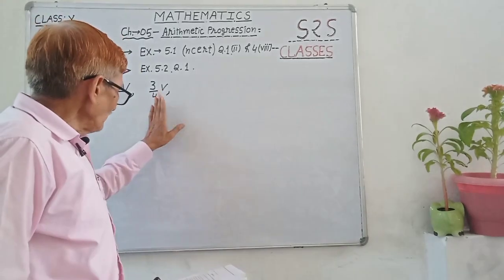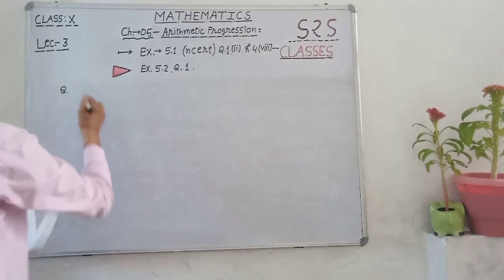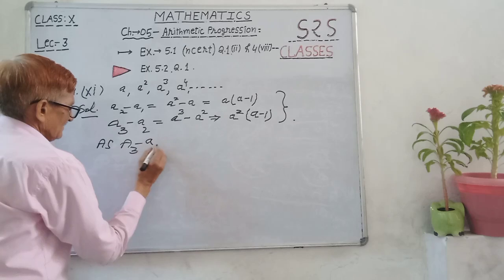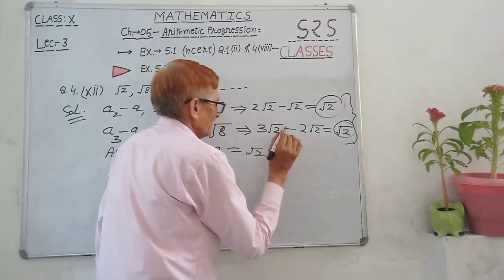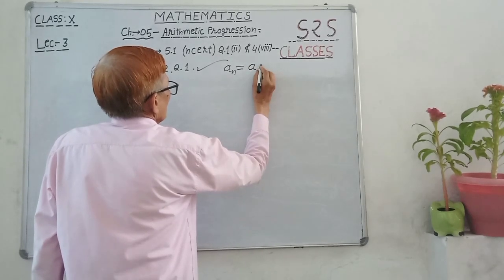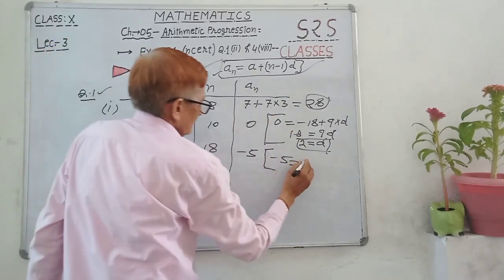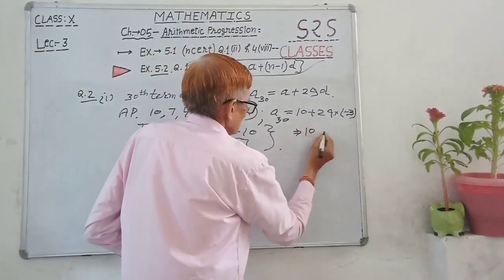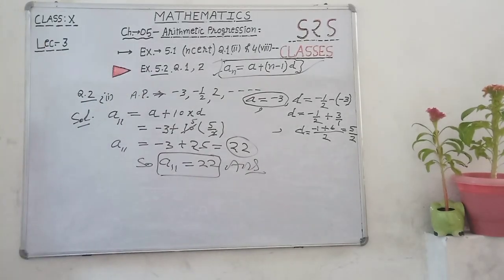Class:-10|Lec.-3|Ch.-5|Arithmetic progression |Ex.5.1(ncert) Q.1(ii),4(viii),(xi),(xii),(xv) ex.-5.2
🔵 Hello Students ✌

📣 WELCOME TO SOLVE TO SIMPLIFY MATHS CLASSES.

🔴 In This Video You Will Learn About :

1. Baisc Concept Of Arithmetic Progression ( समांतर श्रेणि) .

2. nth Term Of AP.

3. General form And Common Difference Between Terms In AP.

4. Examples Of AP.

5. Solution of Questions 1 to 2 Of Ex.- 5.2

6. Solution of Questions 1(ii), 4(viii) of ex. 5.1
    4(xi),(xii) & (xv)

कक्षा 10 गणित
समांतर श्रेढी
प्रश्नवली 5.3 समांतर श्रेढी
class 10 arithmetic progression in hindi
समांतर श्रेणी कक्षा 10 सूत्र
समांतर श्रेणी के सूत्र कक्षा 10
class 10 maths hindi medium chapter 5
समांतर श्रेढी कक्षा 10 गणित
कक्षा 10 गणित समांतर श्रेणी
समान्तर श्रेणी कक्षा 10 गणित
समांतर श्रेणी
समांतर श्रेणी कक्षा 10
कक्षा 10 वीं समांतर श्रेणी
कक्षा 10 गणित
कक्षा 10 गणित प्रश्नावली 5 समांतर श्रेणी का परिचय
समांतर श्रेणी कक्षा 10 गणित
समांतर श्रेणी कक्षा 10 गणित का हल हिंदी में
कक्षा 10 विषय गणित समांतर श्रेणी
प्रश्नावली 5 समान्तर श्रेणी कक्षा 10 गणित
अंकगणितीय प्रगति
अंकगणितीय प्रगति कक्षा-10
ज्यामितीय प्रगति अंकगणित प्रगति ज्यामितीय प्रगति maths cbse mathmatics
class 10 अंकगणित प्रगति arithmetic progressions|समान्तर श्रेणी (ap)-part 1
गणित अध्याय 5
अरिथमेटिक प्रोगरेशन का परिचय
class 10 maths ncert ch.-5 q. 1 (ii)
ch. 5. Q. 4 ncert maths class 10 th

✌ Do Join With Me,  Lets Make Maths Easy Together. 🤝👍